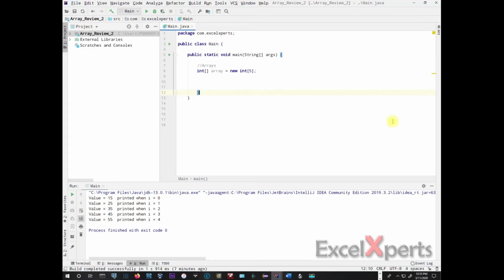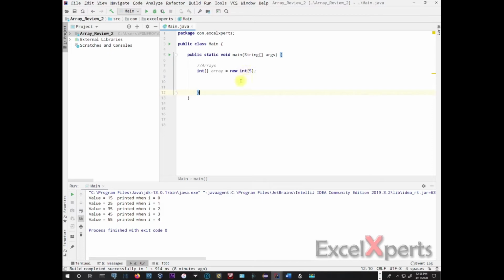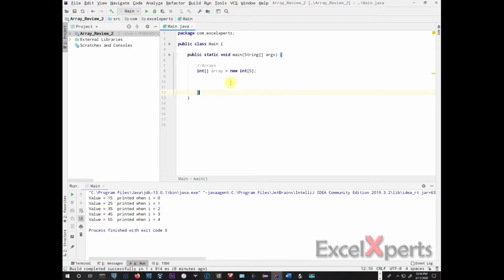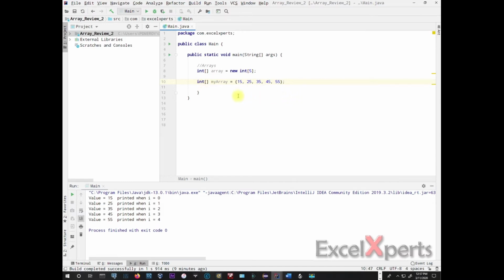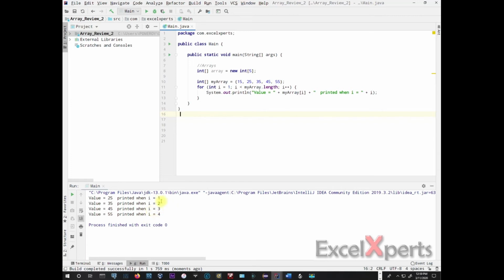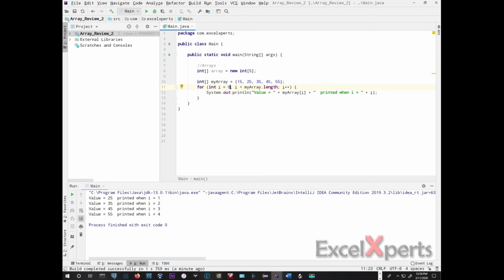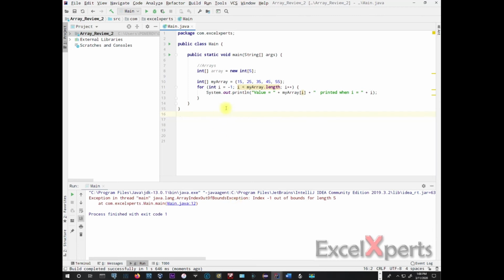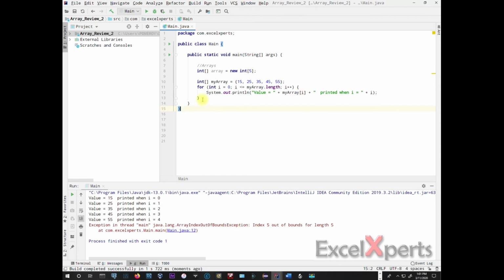Java Array Review - Michael Pomeroy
Describes Java Arrays and common exceptions when using arrays.